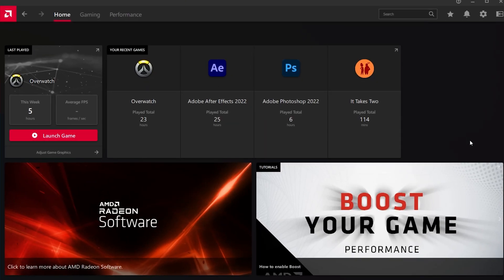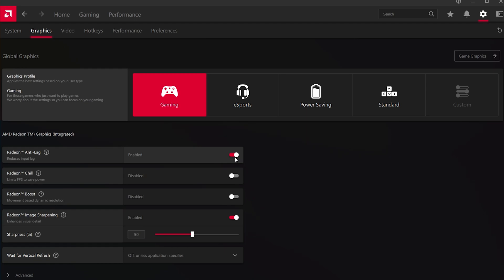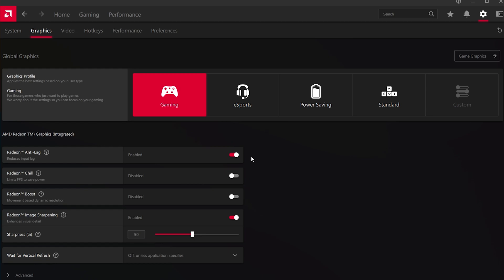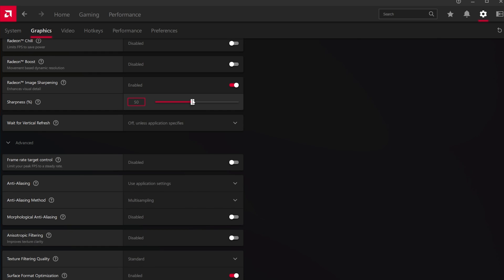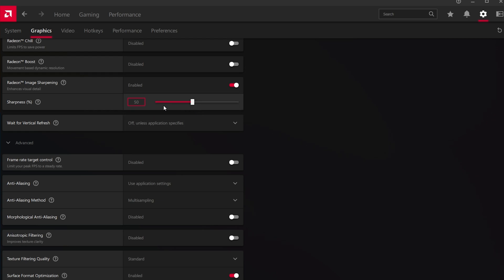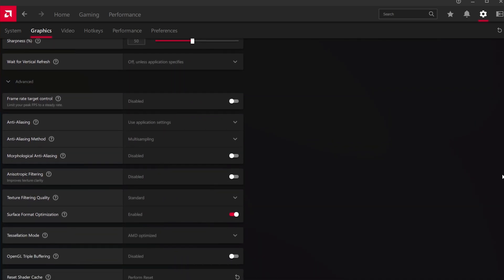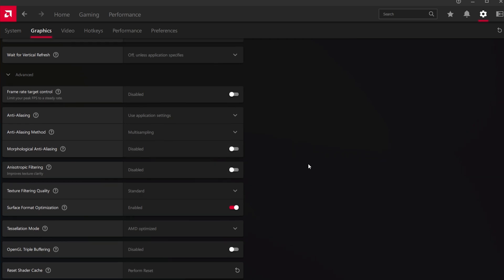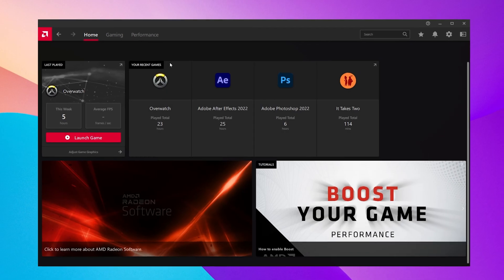Enable Anti-Lag in AMD Radeon Software - Guide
A short tutorial on how to enable the AMD Radeon Software anti-lag feature to improve your overall gaming performance on your PC.

Timestamps:
0:00 - Introduction
0:17 - AMD Radeon Settings
0:28 - Radeon Anti Lag
1:25 - Advanced Graphics Settings